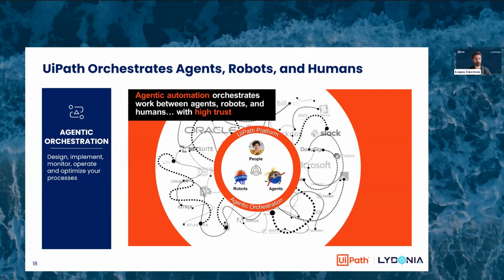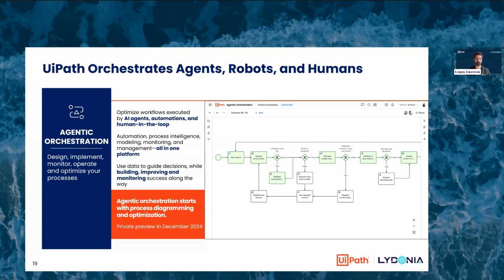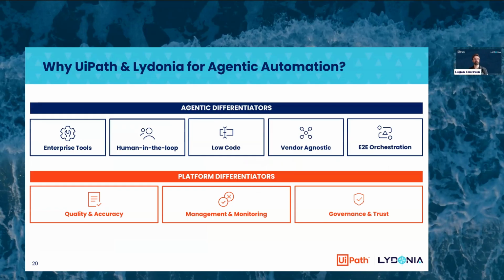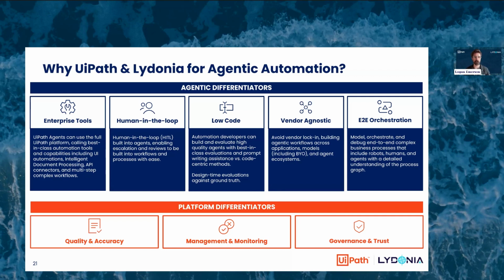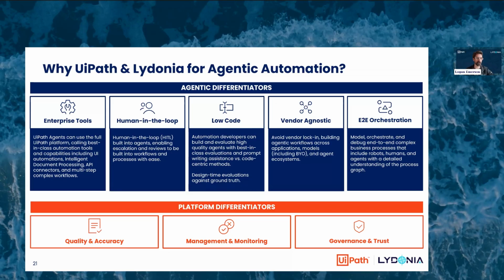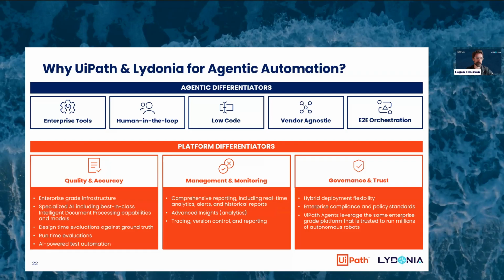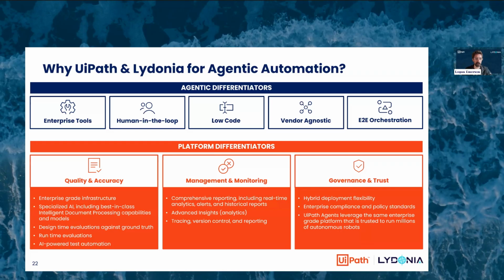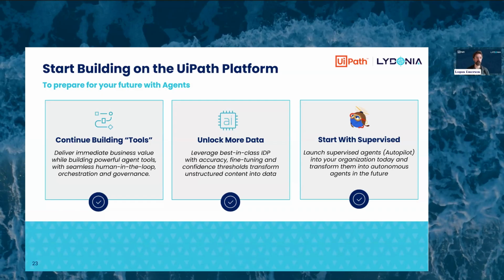Part 3 of 3: The Future of Work - The Power of Agentic Automation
This video explores agentic automation and how it streamlines business processes by orchestrating the roles of agents, humans, and robots. It highlights the importance of agentic orchestration for managing workflows, ensuring efficient task delegation, and improving decision-making across RPA, AI, and human interactions, with a focus on UiPath's platform and its integration with Lydonia's tools.